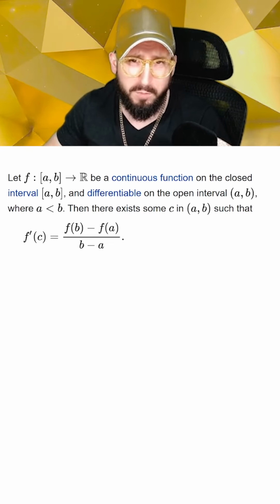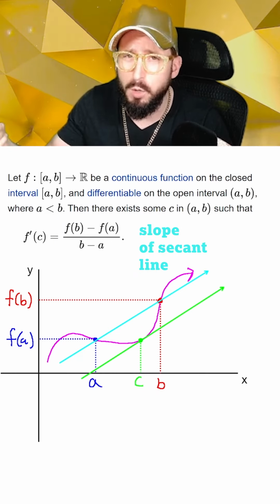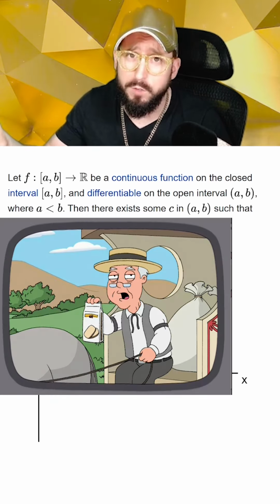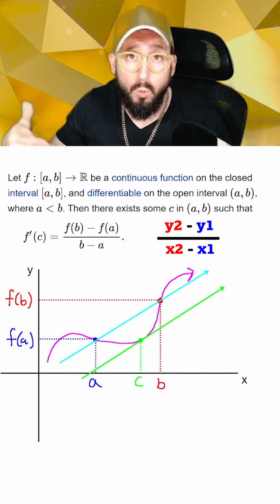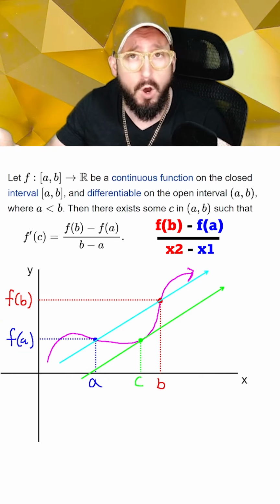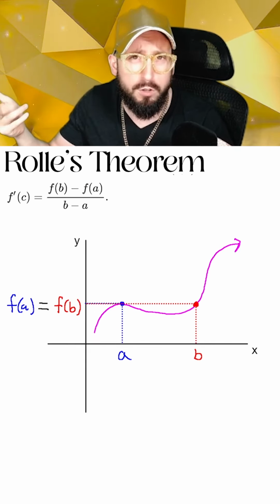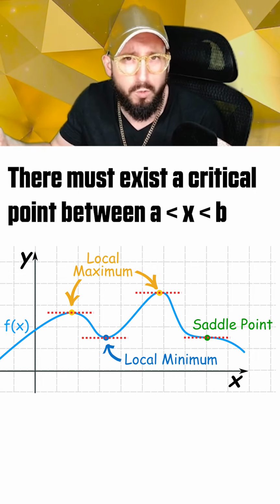How to make sense of the Mean Value Theorem (MVT) and Rolle's Theorem!